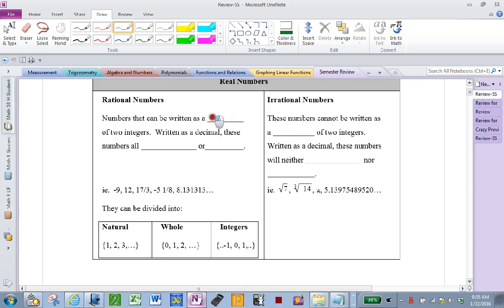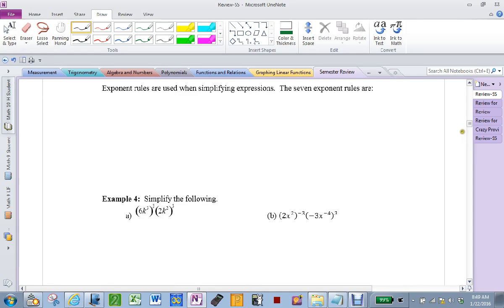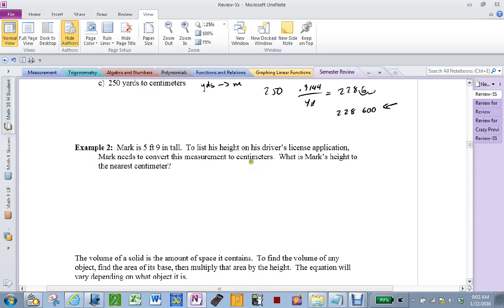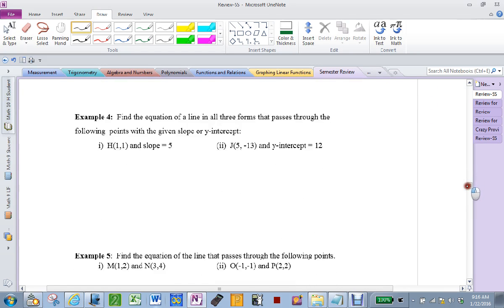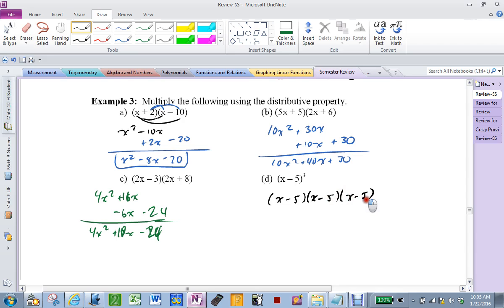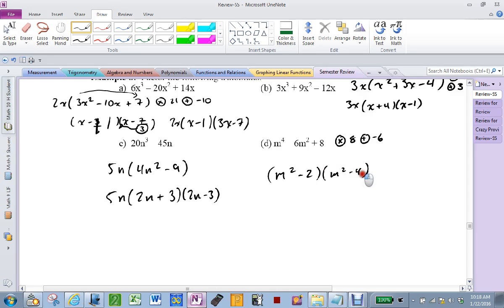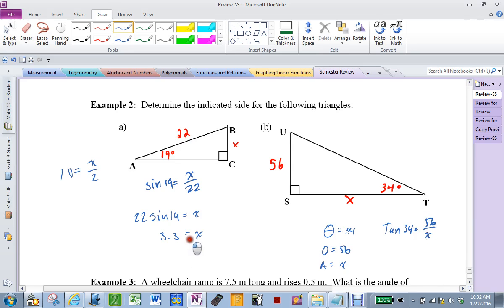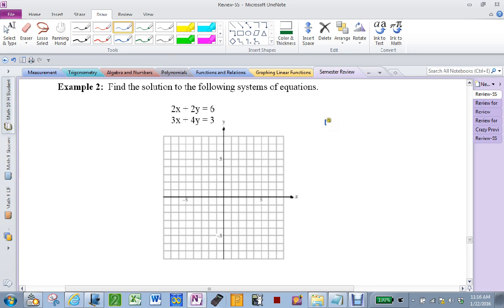Year end Notes No Systems